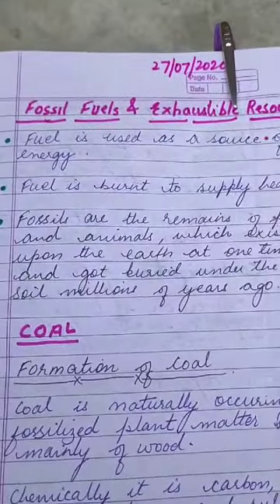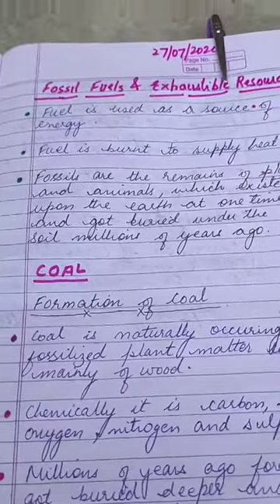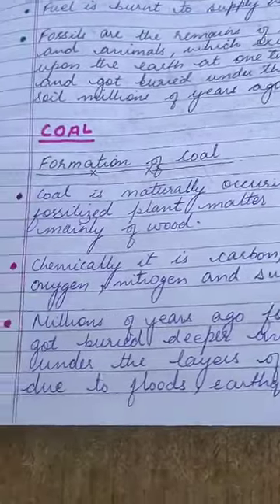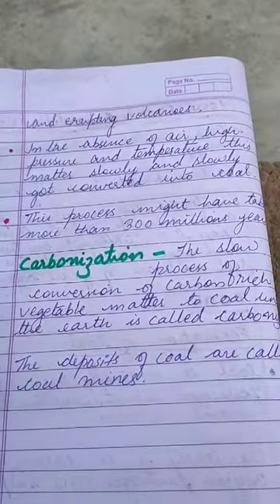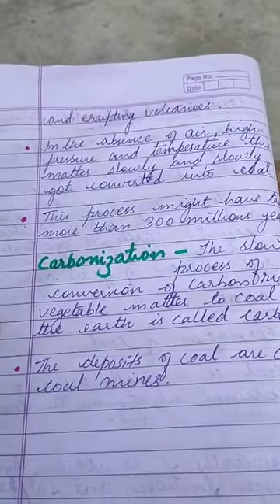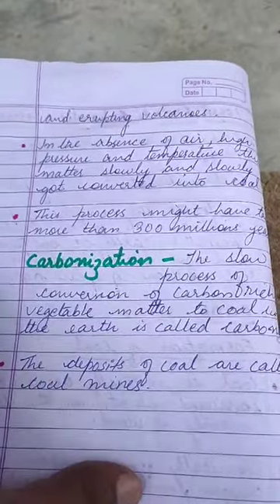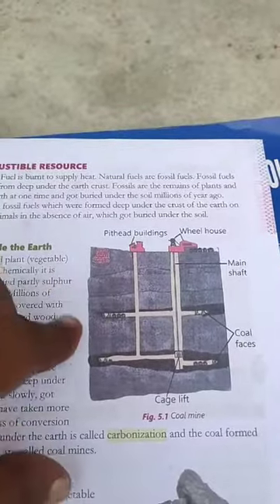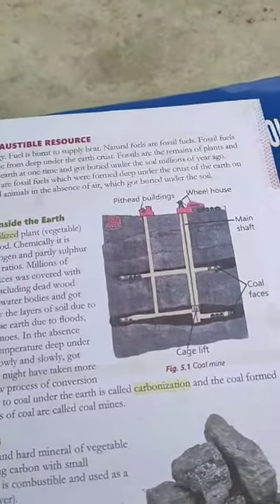Coal and petroleum